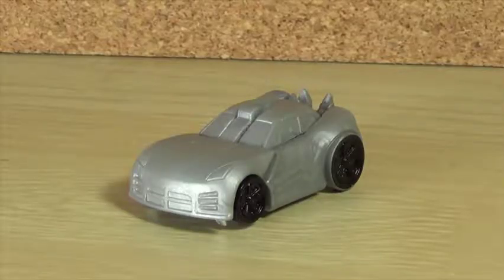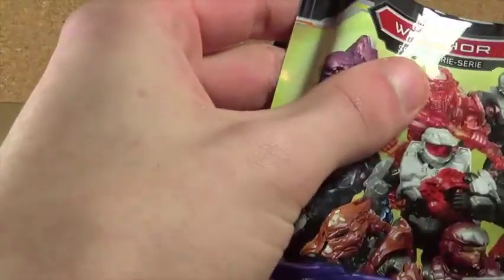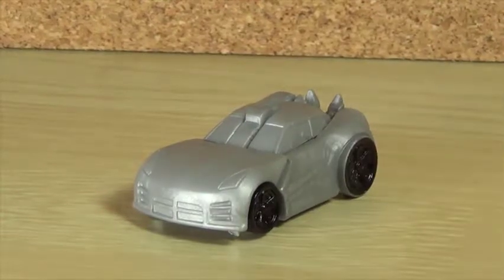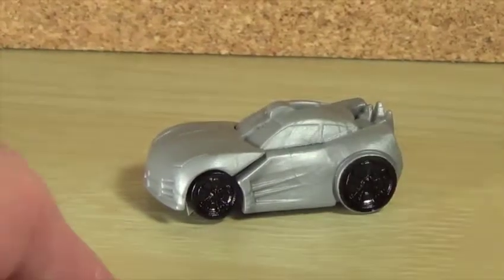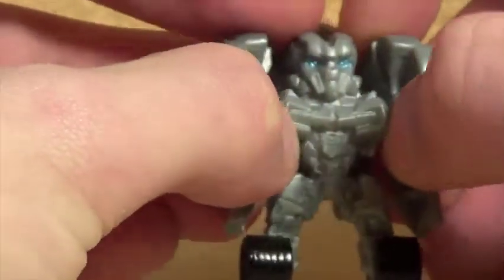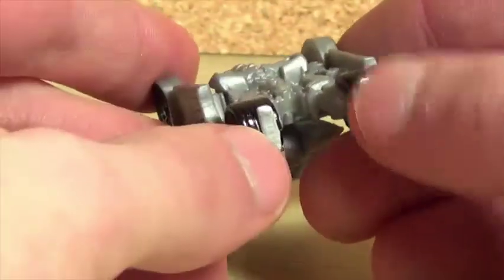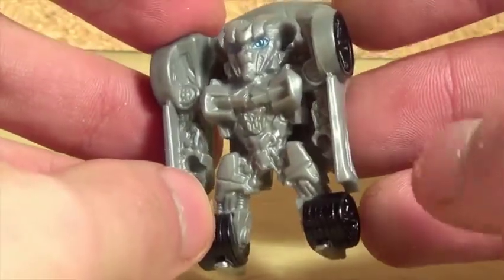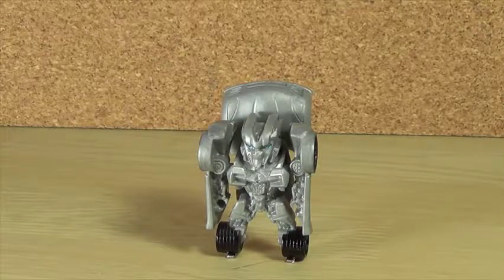REVIEW: Transformers The Last Knight Tiny Turbo SIDESWIPE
In this basic review, I'm taking a look at Transformers The Last Knight Tiny Turbo Autobot Sideswipe.